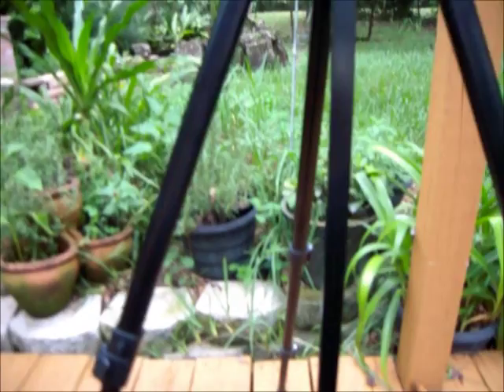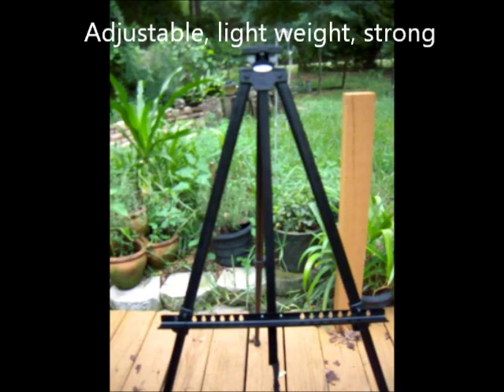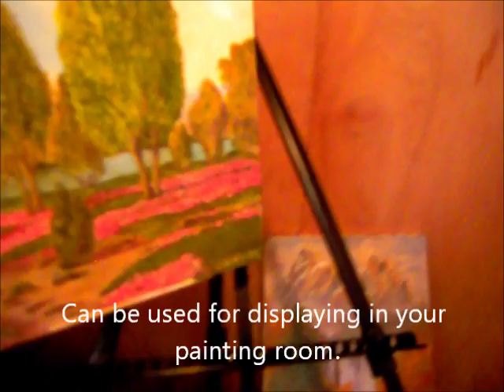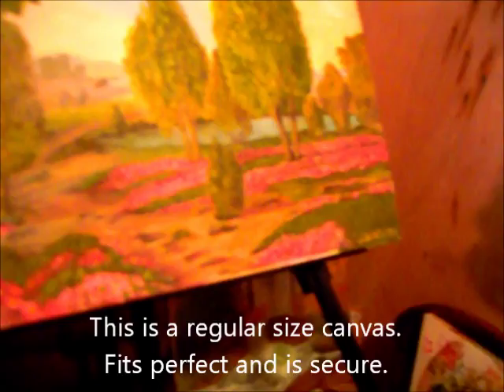US Art Supply Big Sur 80" X-large Aluminum Tripod Field & Display Easel 🎨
I'm loving this US Art Supply Big Sur 80" X-large Aluminum Tripod Field & Display Easel 🎨 It's so convenient to have a portable option when carrying supplies to my favorite painting spot. Another bonus is the adjustability of the tripod to display the latest painting. The legs are adjustable to heighten or lower depending on where you want to display. I shared this with my mother so she could see how well it works. We randomly pulled one of her paintings to display and were both pleased that the easel sets up easy and can hold large canvases. 💕🌱💕 Mom MyPaintingTeacher usartsupply 💕 I received this product for free in exchange for my honest, unbiased review.